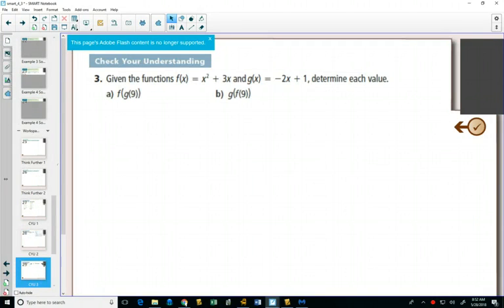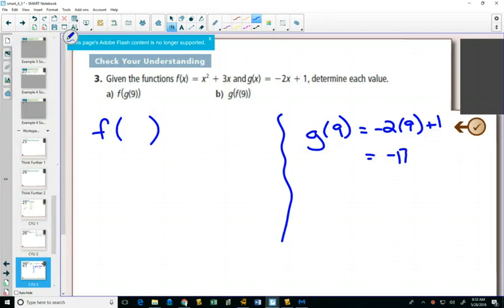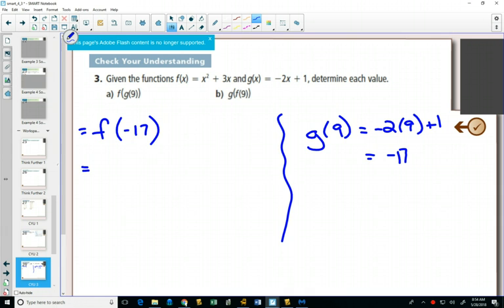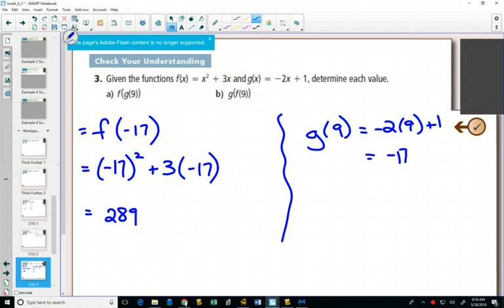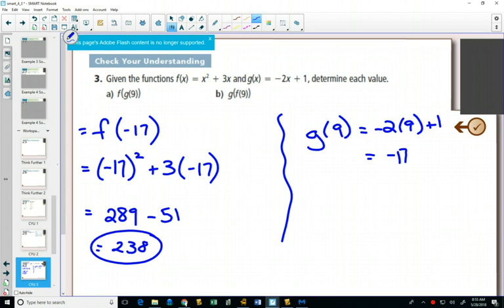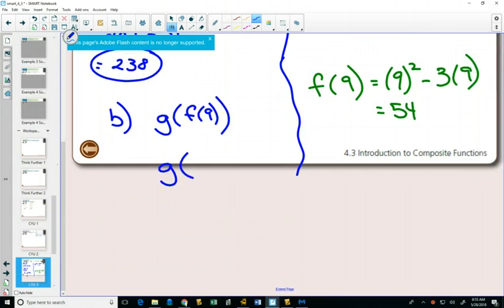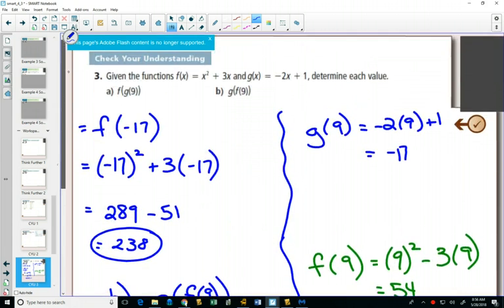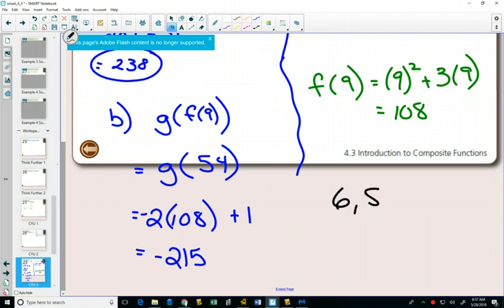40SP3 4 3 Example 3